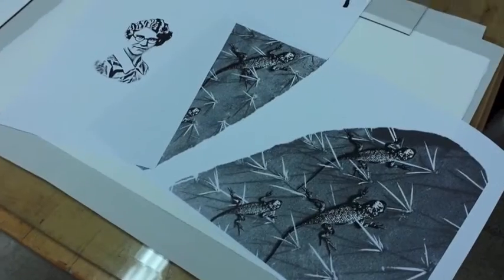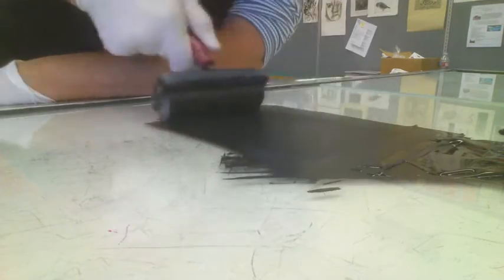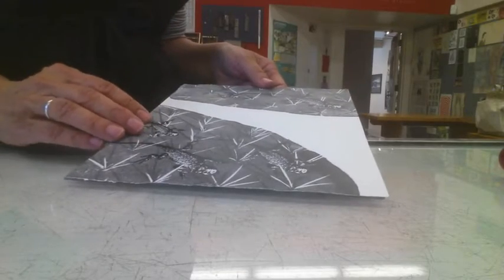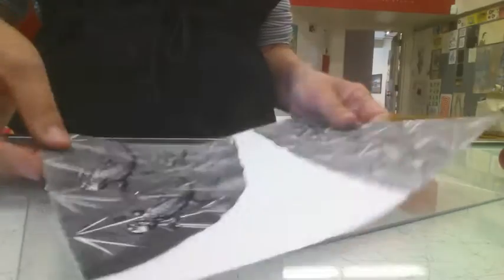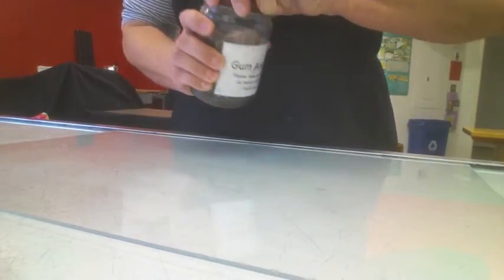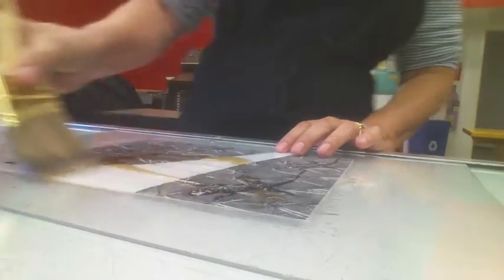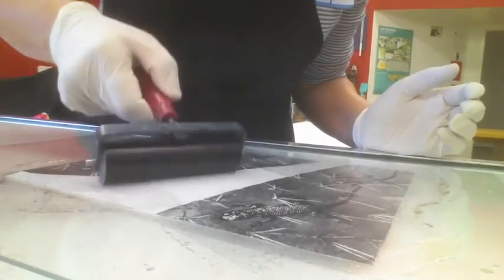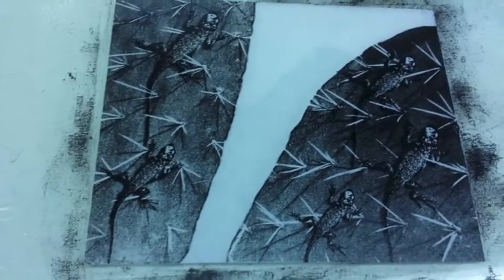Paper Lithography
For printmakers, this is a video showing the process called paper lithography , and assumes you have printed before and are familiar with a printing press/related equipment.